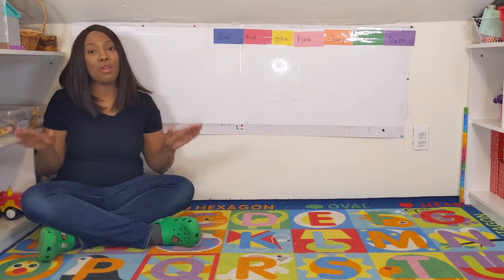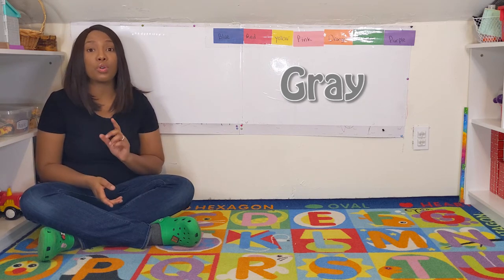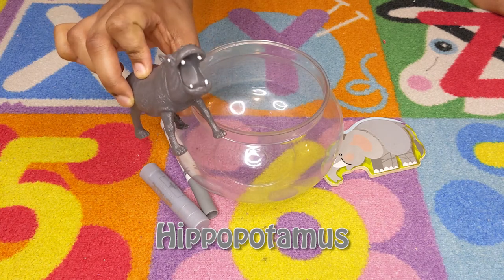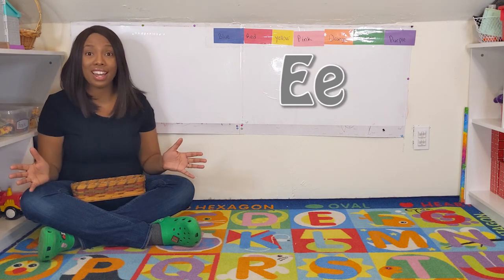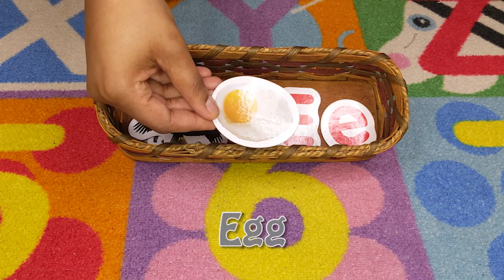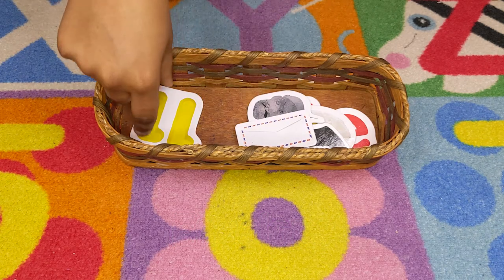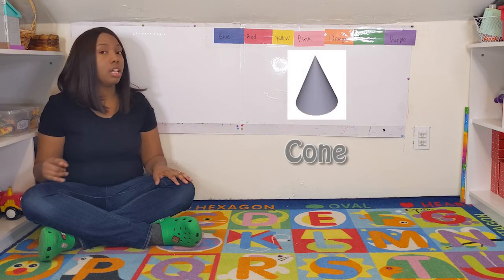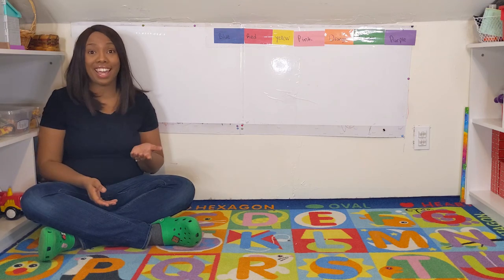On the Rug with Lady Long| Letter E week| Educational video for kids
❤Thanks so much for your 👍👍🏻👍🏽👍🏿up! It

Happy Learning! 📚